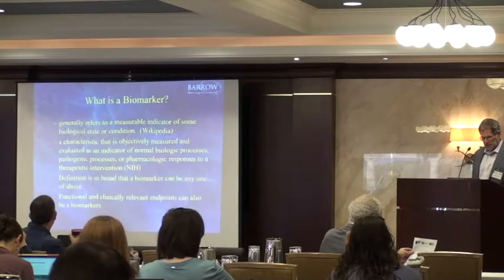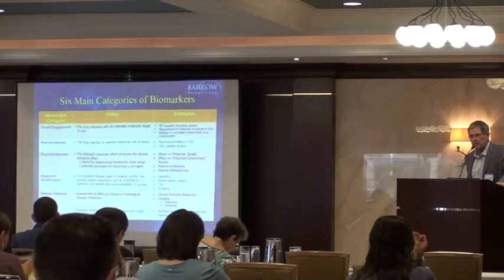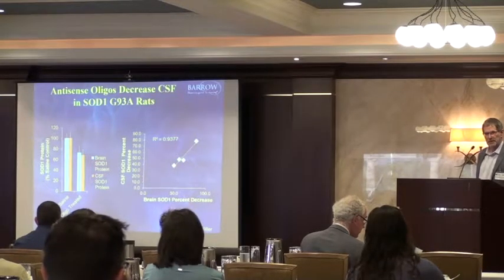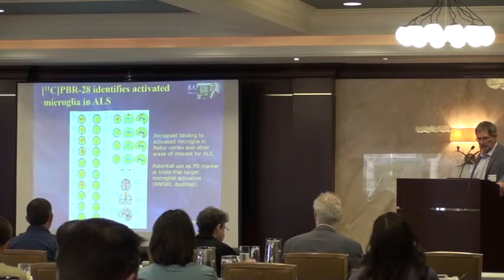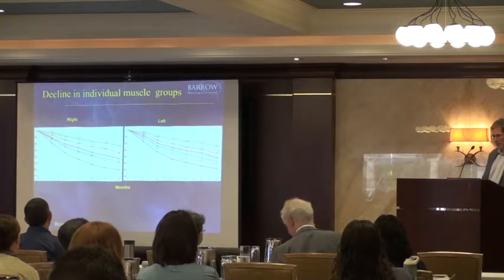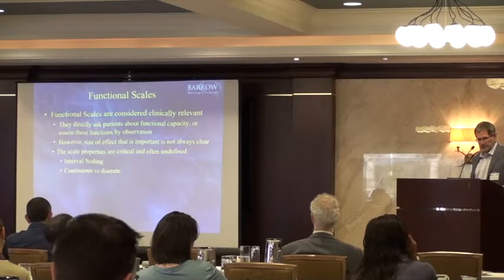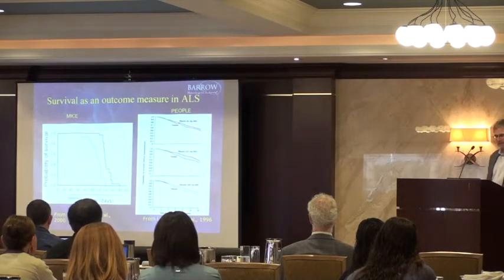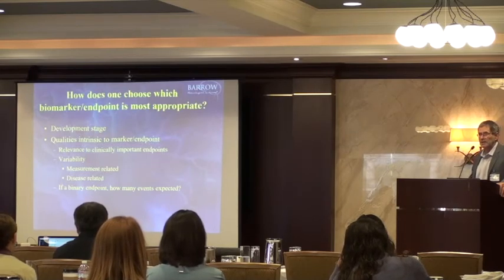CTMC 2018 Residential Course - Biomarkers - Presented by Jeremy Shefner